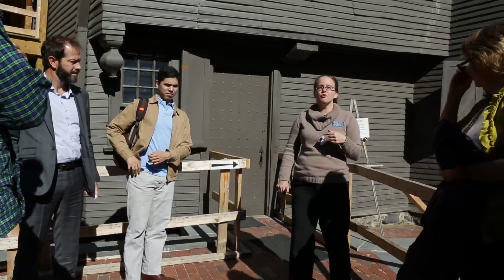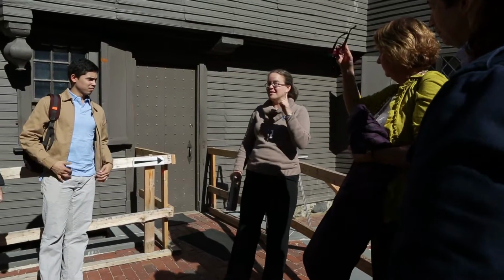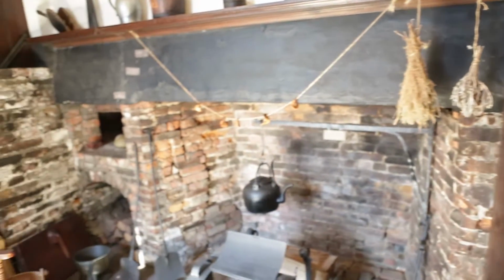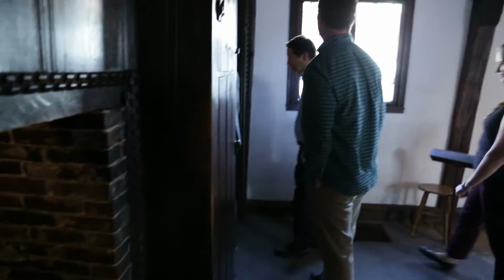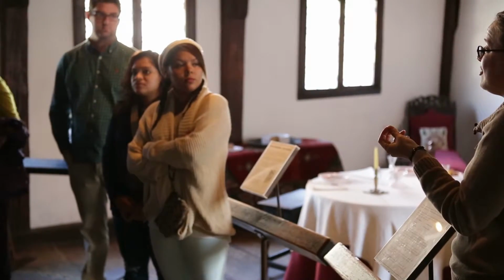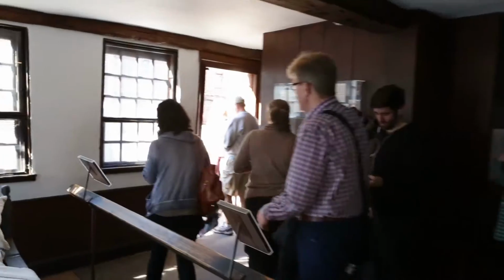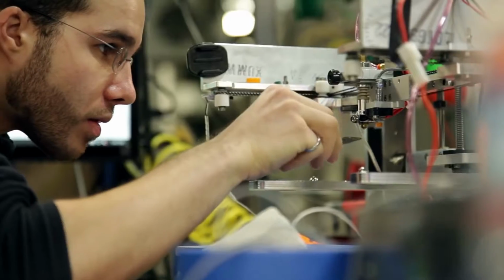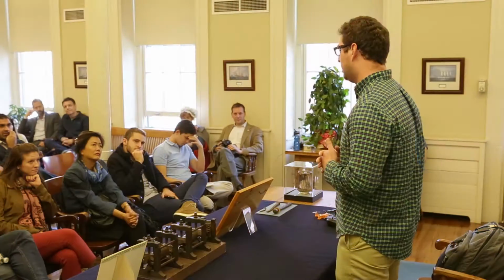Revolutionary Makers: Paul Revere meets 3D Printing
Ideas in Action led an adventure with HUBweek attendees to meet one of the fathers of independence. We toured the Paul Revere house and learned about the man behind the myth—his career as a silversmith and craftsmanship—from a renowned historian. In contrast, we also learned how modern makers are exploring new fabrication methods and small scale manufacturing using 3D-printing. We interacted with new materials, including some inspired by natural environments.

HUBweek is a celebration of the people and big ideas that are seeded right in the heart of the Boston community with the reach and impact to change the world. Ideas in Action is hosting a series of Adventures both before and during HUBweek where our Adventure Catalysts will bring guests to experience unique aspects of innovation in art, science, technology and policy throughout the Boston Community. Join us for some behind-the-scenes interactive learning experiences that expose the masterminds behind a range of fields from the arts to technology and science while sparking momentum behind new ideas that will impact the world.